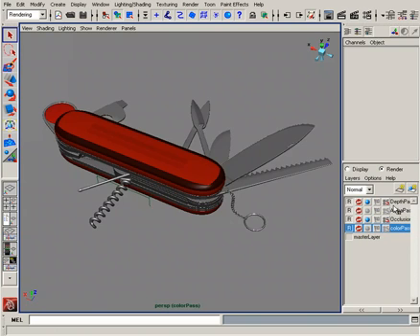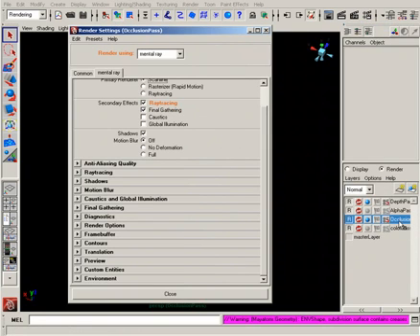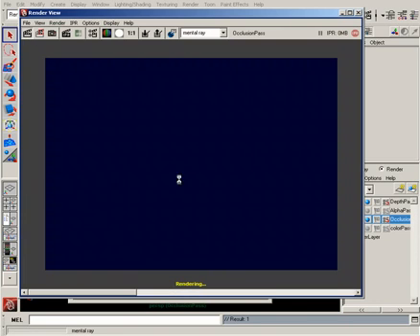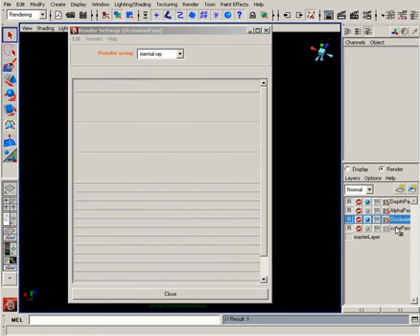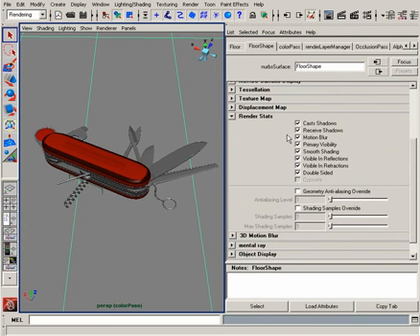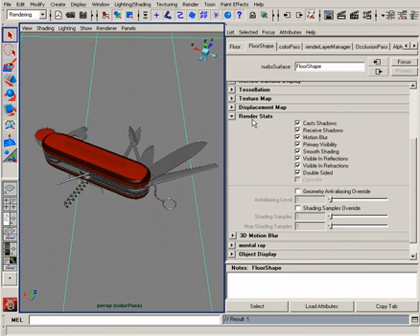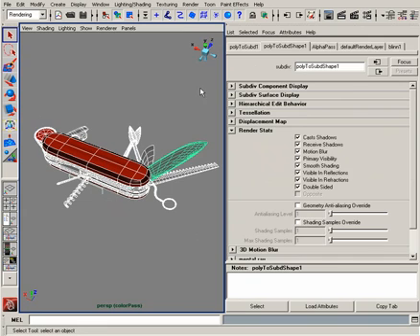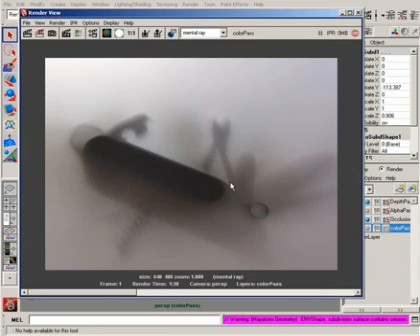Maya mental ray 3d rendering technique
awesome tutorials from DT!!
part #8